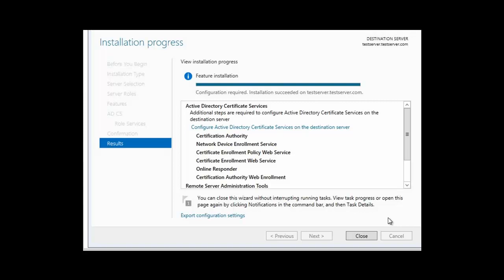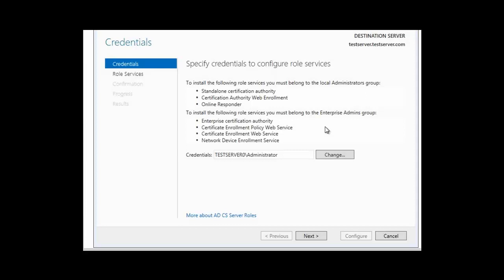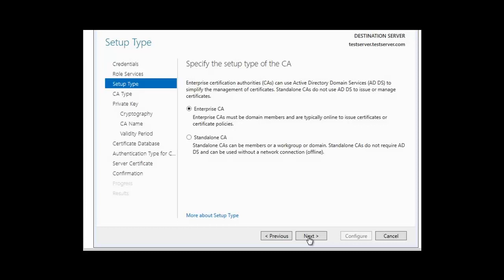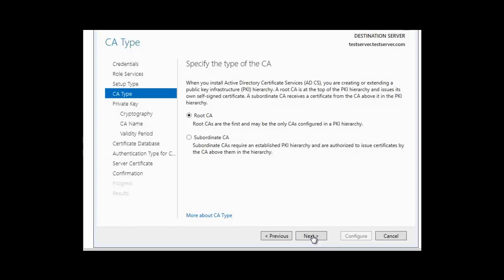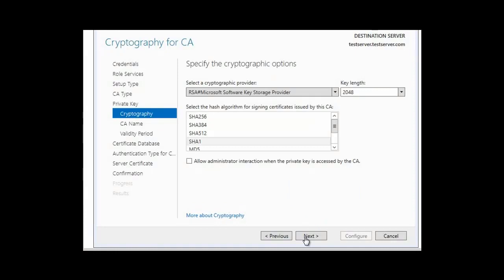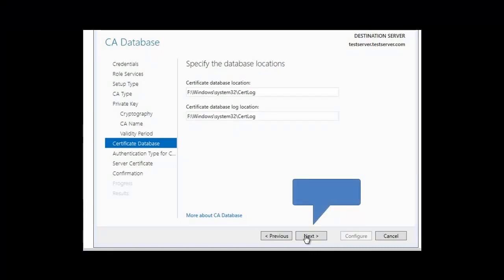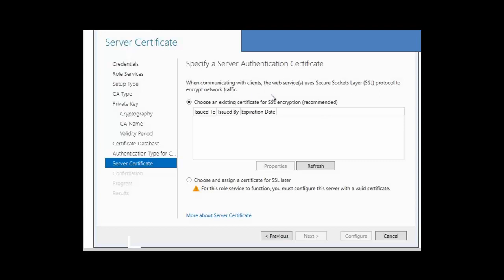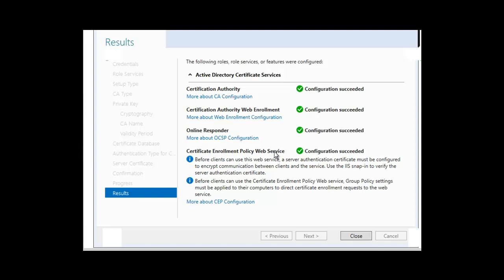AD CS Enterprise CA - Etechtraining.com